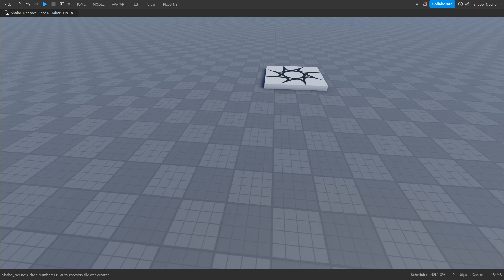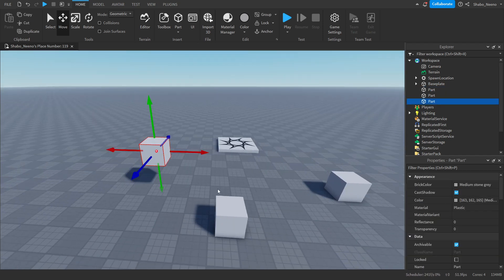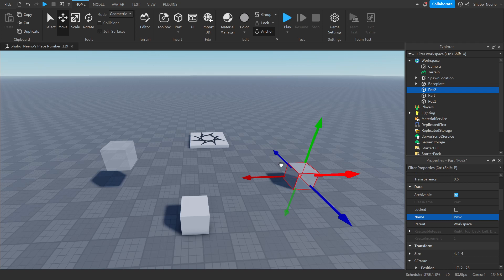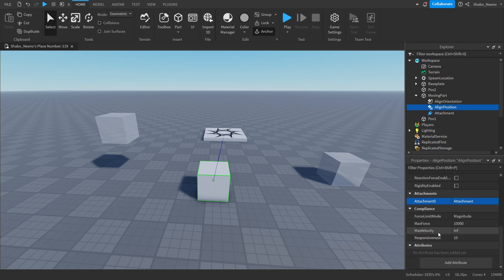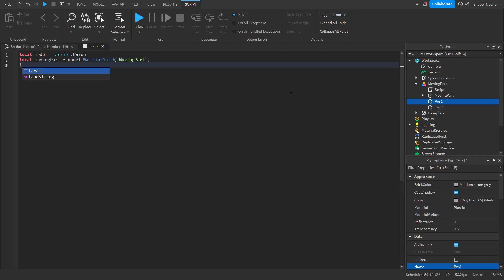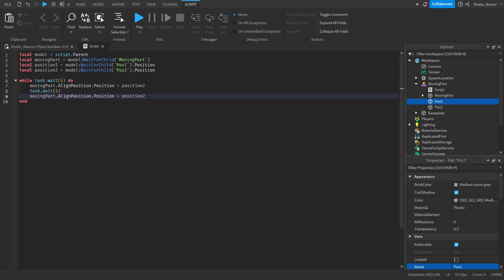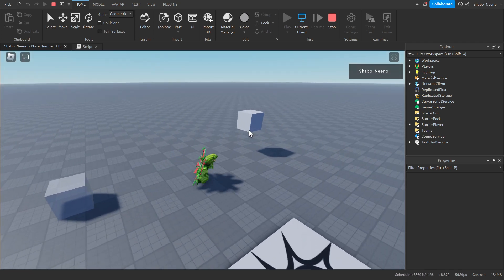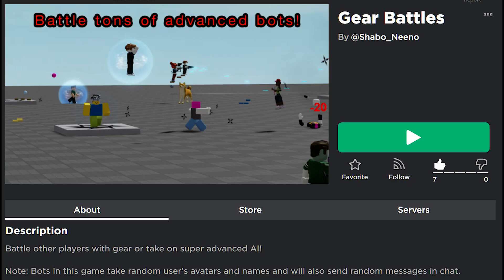How to make a Moving Part in Roblox (2024)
In this video I show you how to make a Moving Part in Roblox